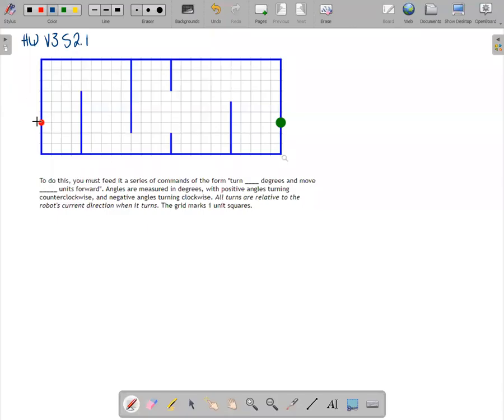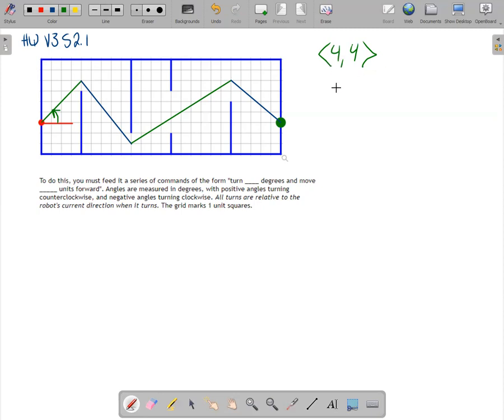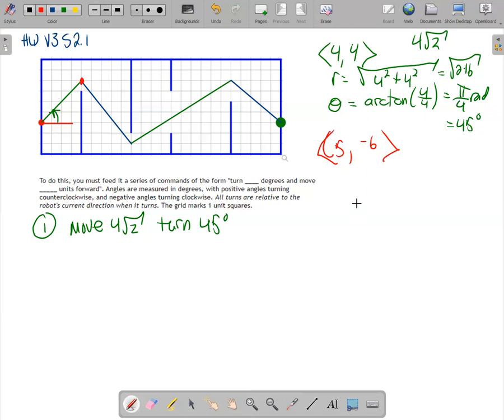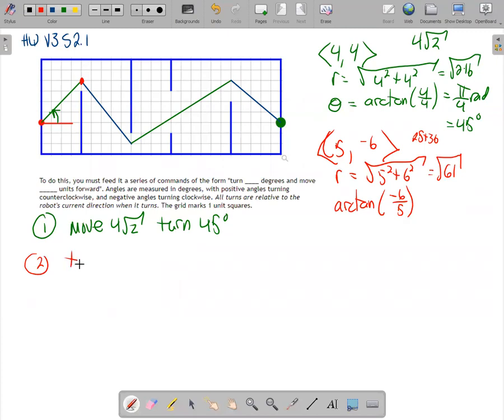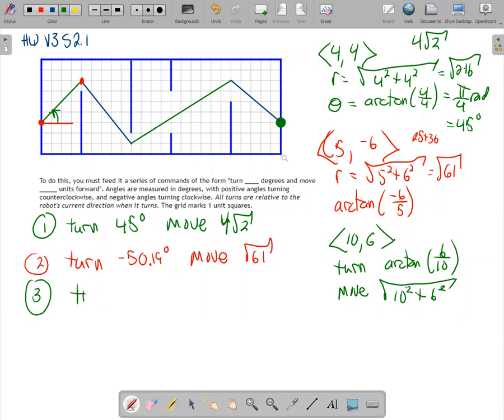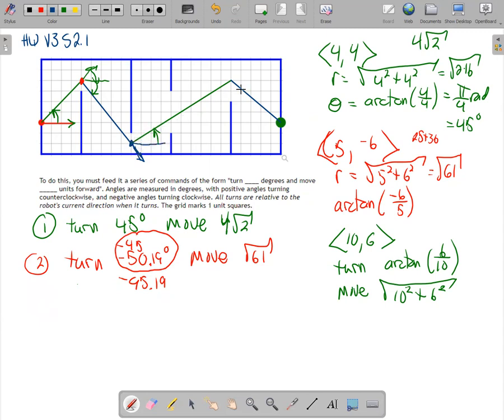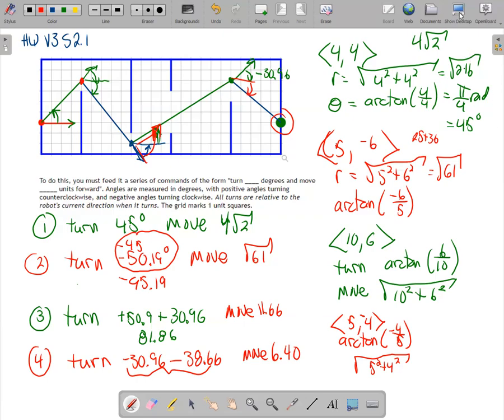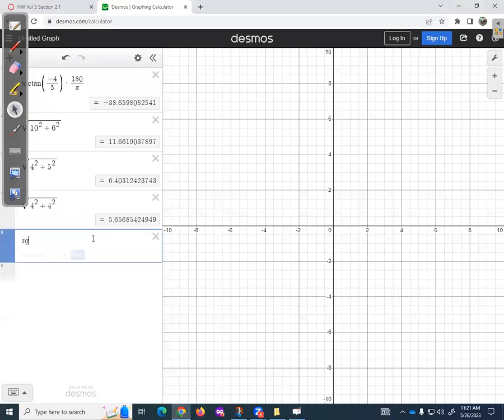MTH253 Vector problem, move robot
Calculus 3
Use vector directions (turns) and magnitudes to get a robot around walls